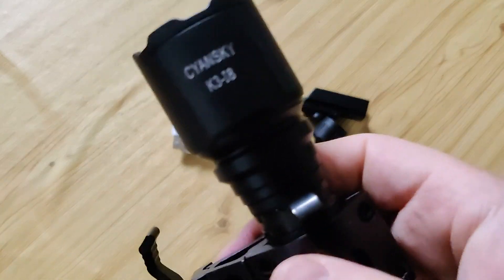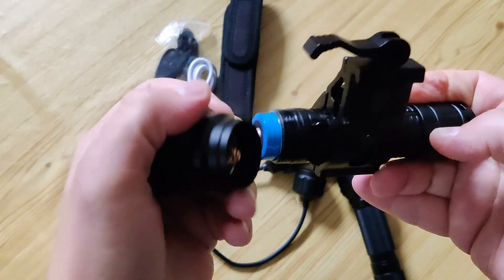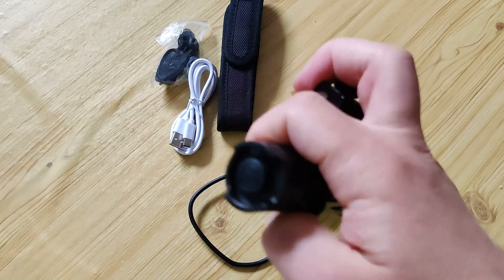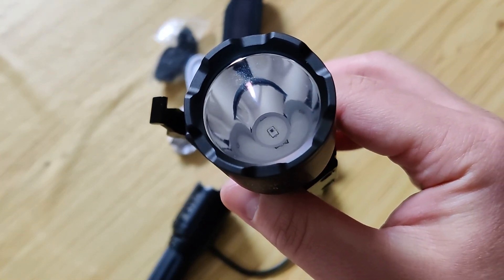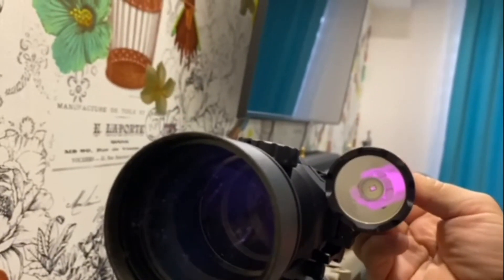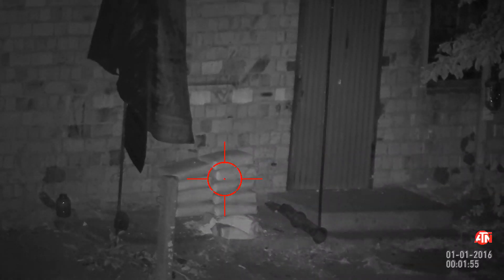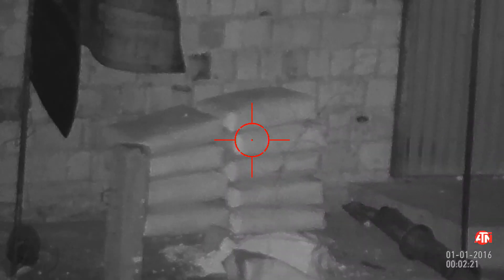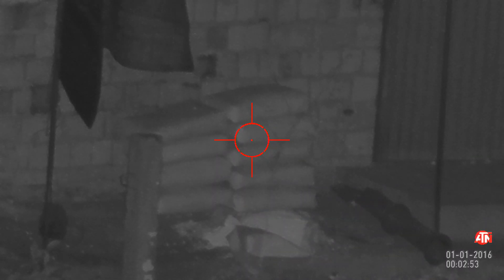Review infrared flashlight Cyansky K3-I8. Tests with atn x-sight, compare FENIX TK25IR